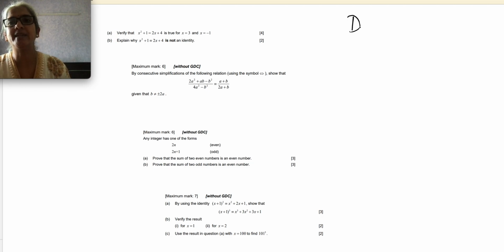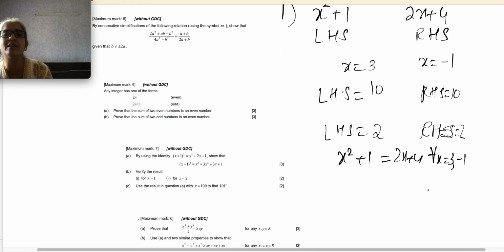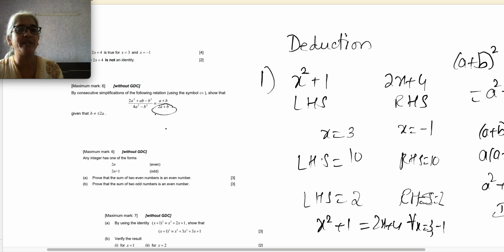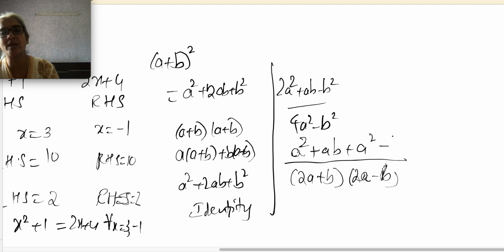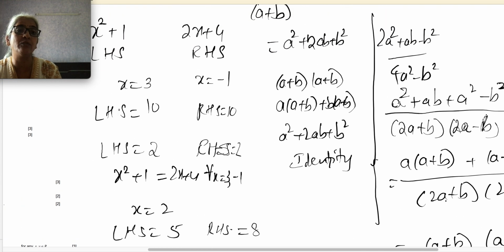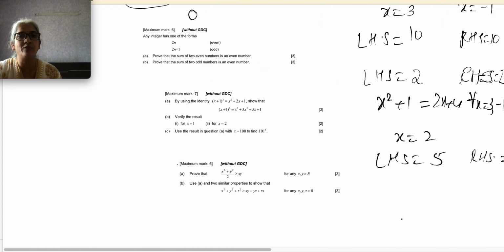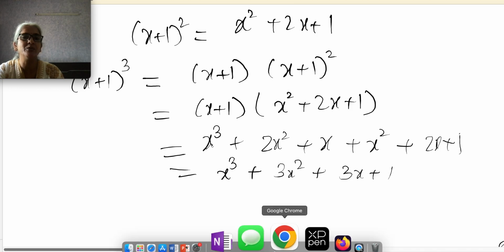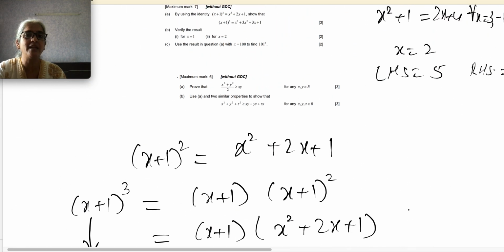IB Math AA 1.6 | Introduction to Deductive Proofs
In this video, you will get an introduction to deductive proofs using past paper examples.